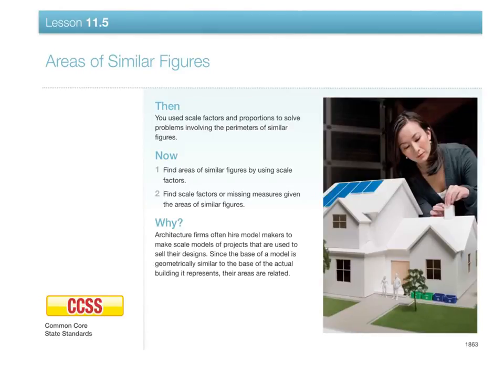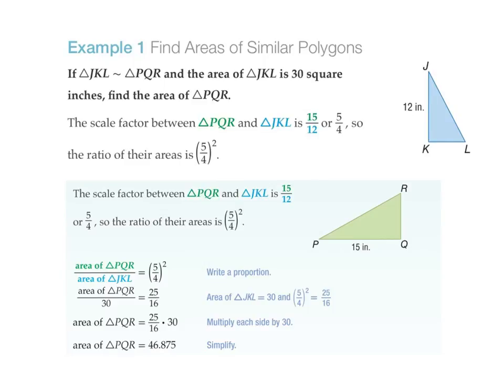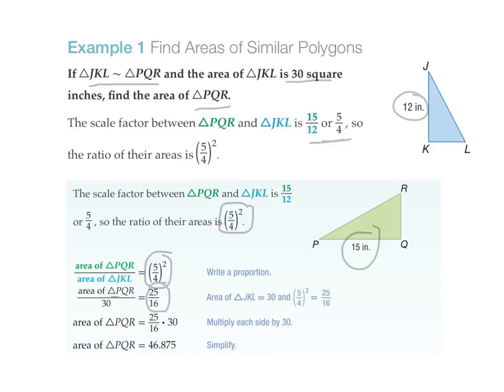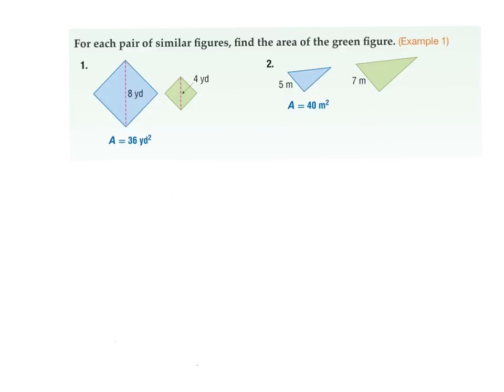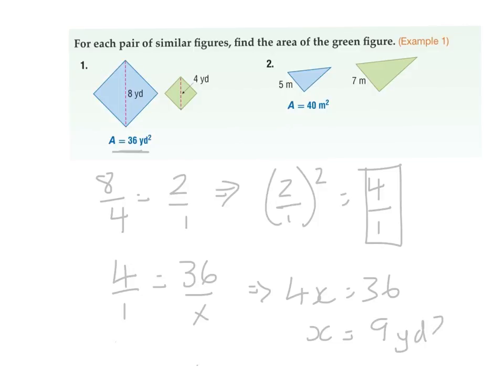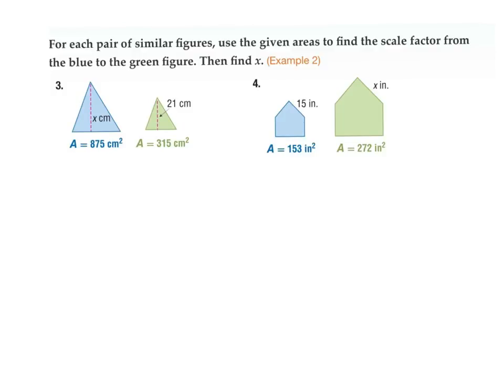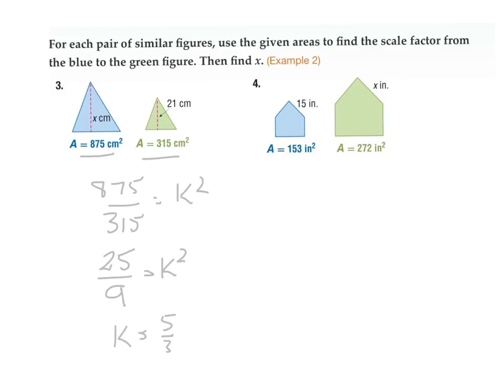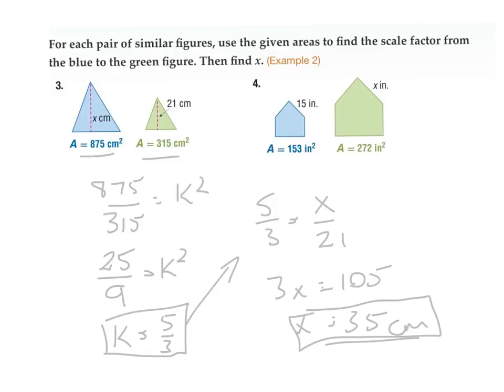11.5 Areas of Similar Polygons